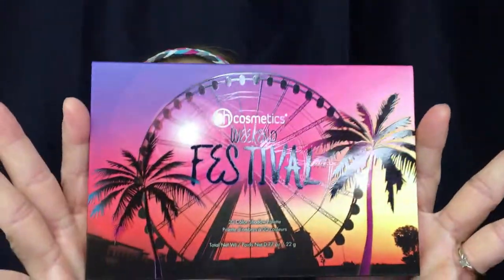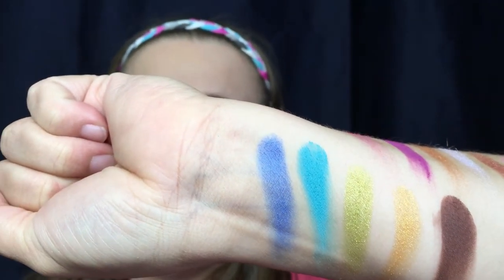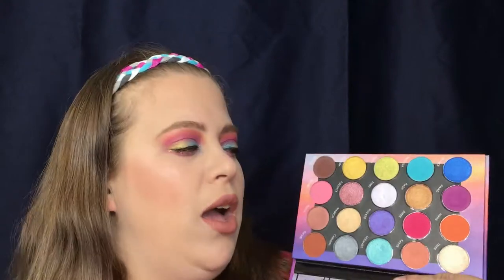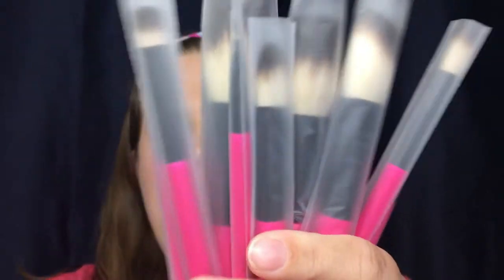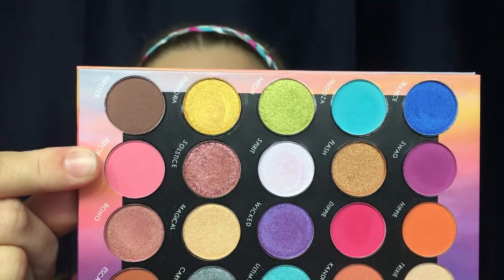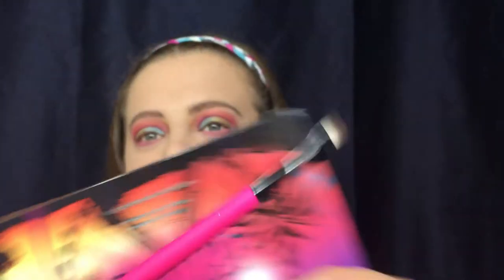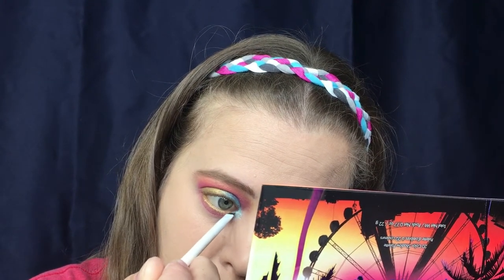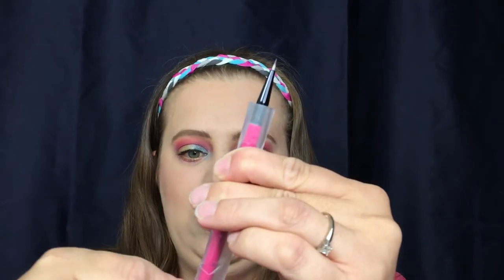BH Cosmetics | Weekend Festival Palette | Review & Demo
Today's video is a full review and swatches of the BH Cosmetics weekend festival palette! I also will be testing out their brushes!! The colors in this palette drew me in right away!! What do you think of this palette? Is it something you'd like to have in your collection? Let me know down in the comment section below!

BH Cosmetics Weekend Festival Palette - $18

Festival Eyelights - $7 each

Weekend Festival SET - $85